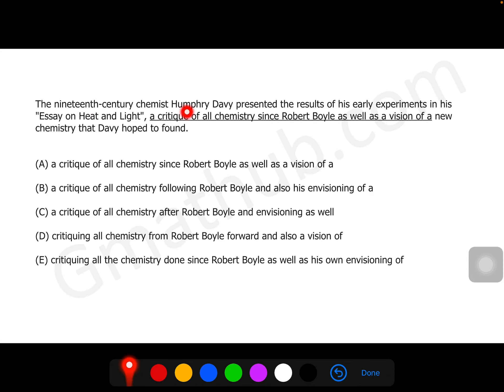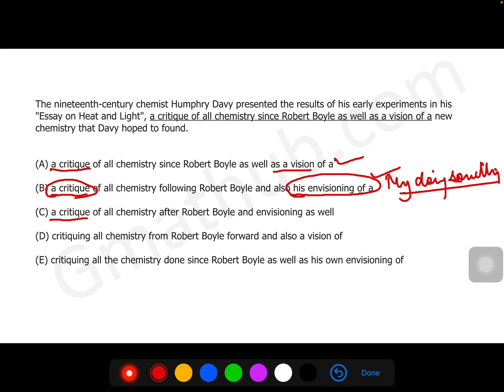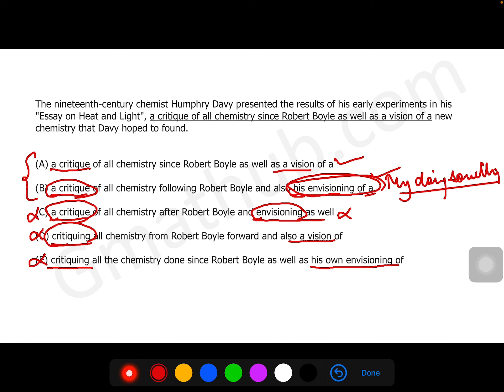The nineteenth-century chemist Humphry Davy prevented the results of his early experiments in his